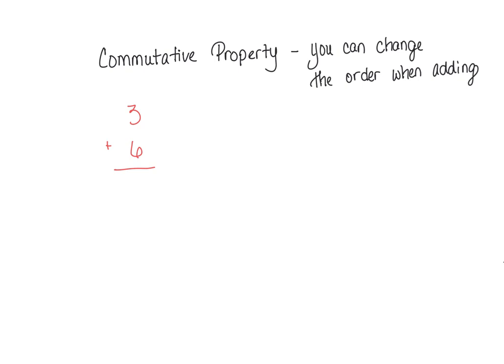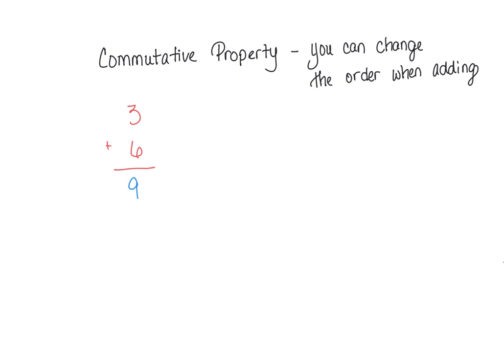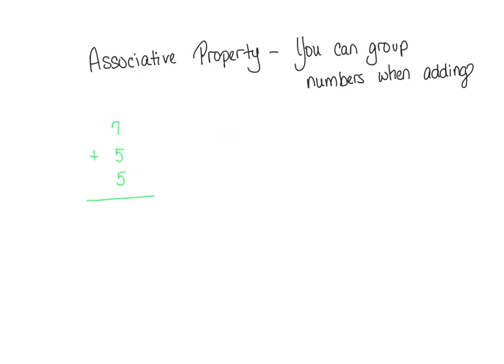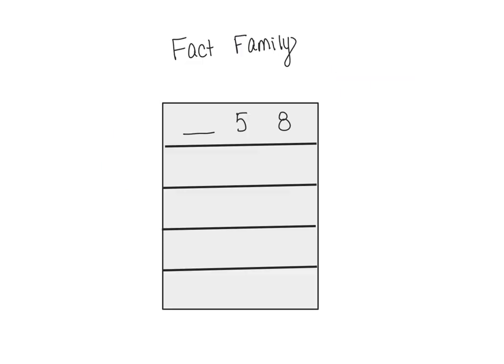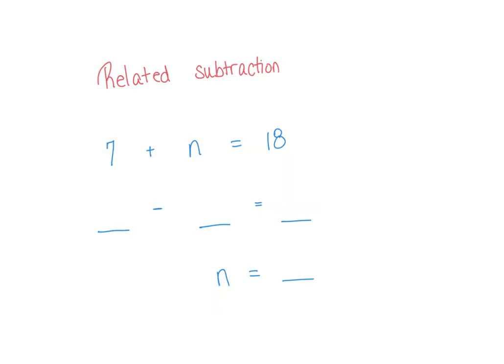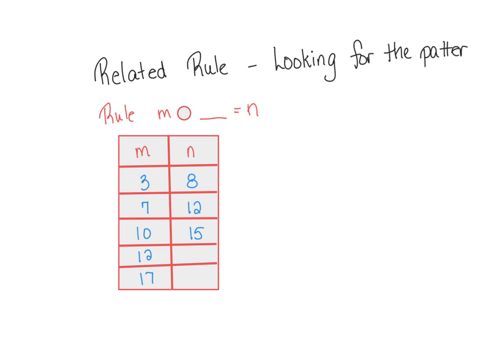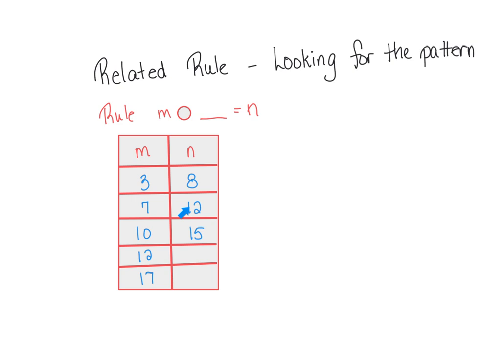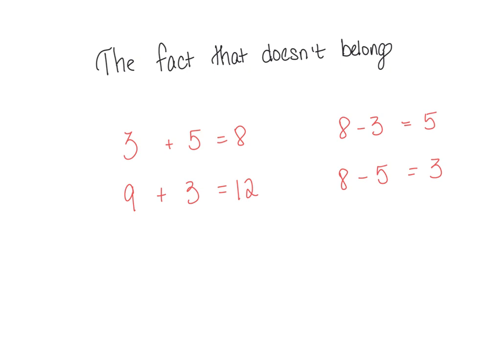4th Grade Math - Properties